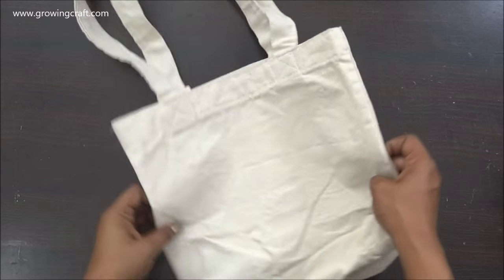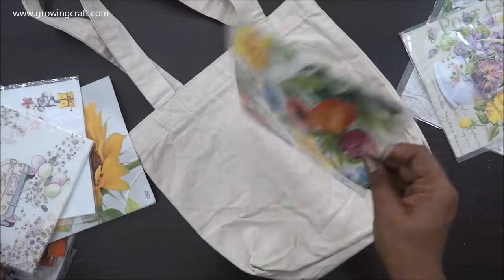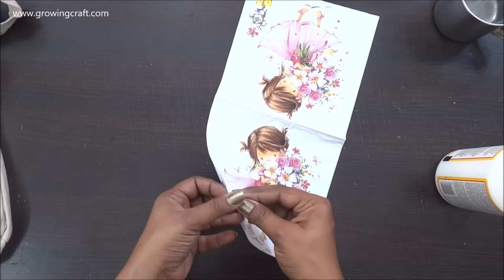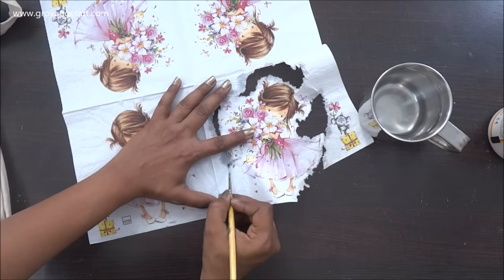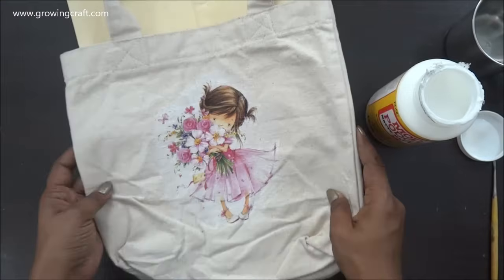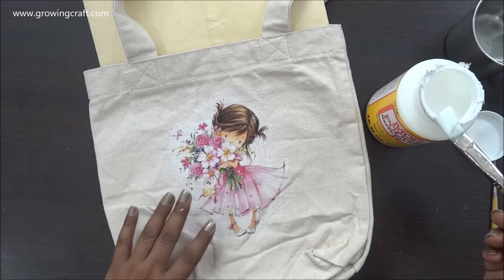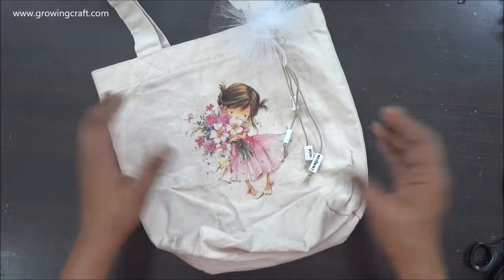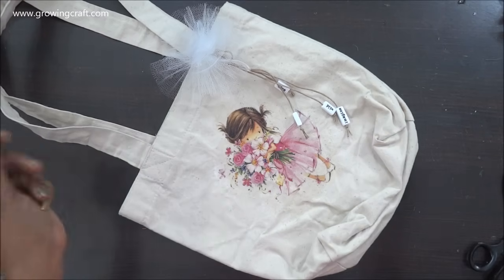Canvas TOTE BAG Decoupage art with Napkin I 1 Easy beautiful Decoupage tutorial for beginners DIY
Happy Crafting!!

Hugs!!